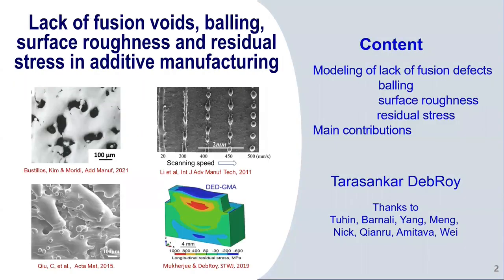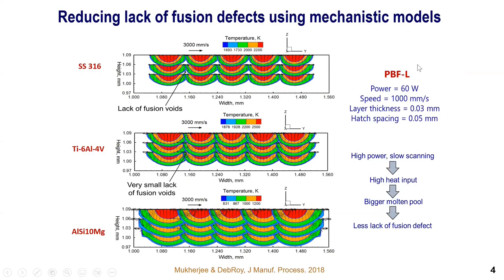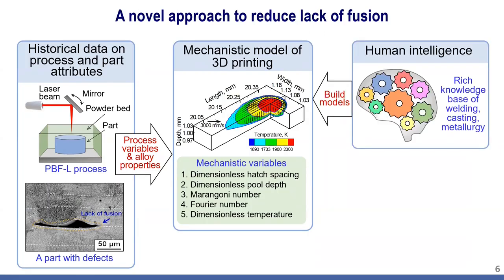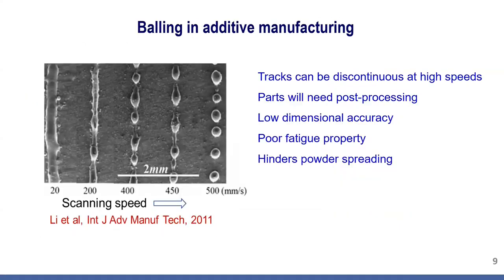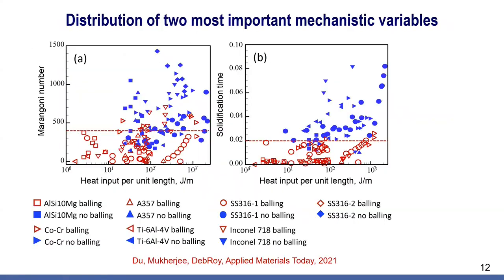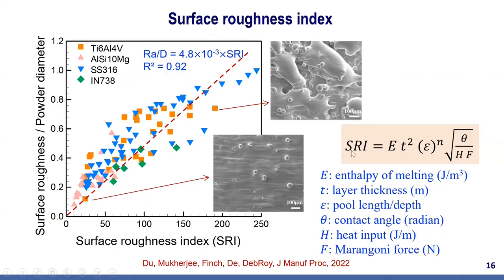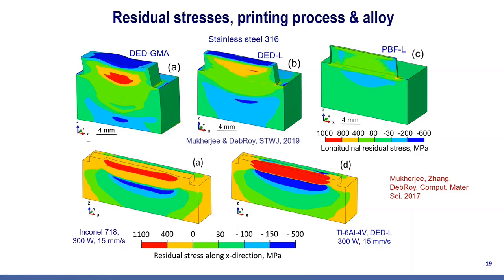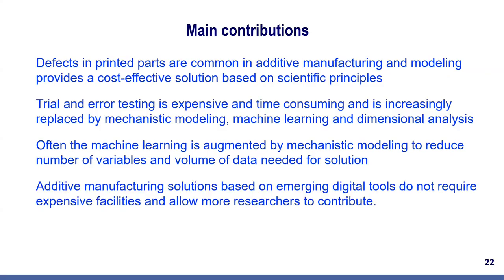Lack of fusion voids, balling, surface roughness, and residual stress in additive manufacturing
Interesting talk on different aspects of quality in AM presented by Prof. T. DebRoy!